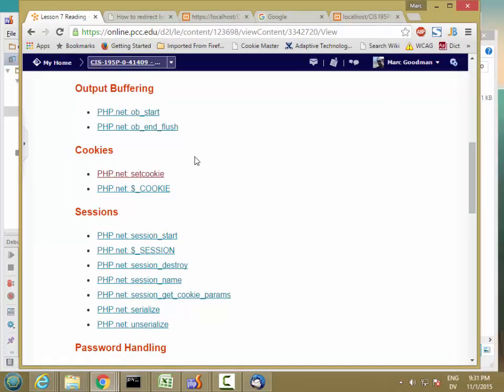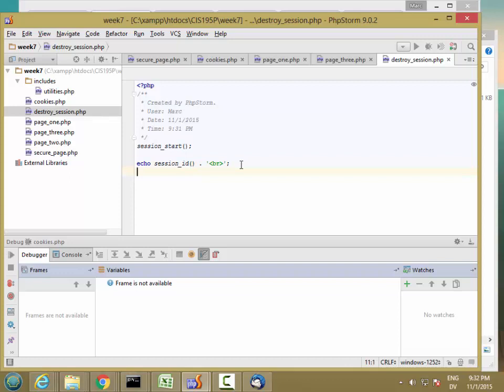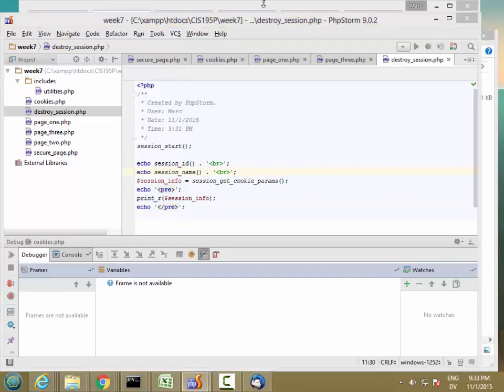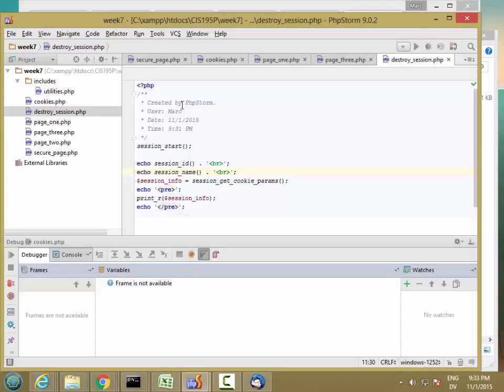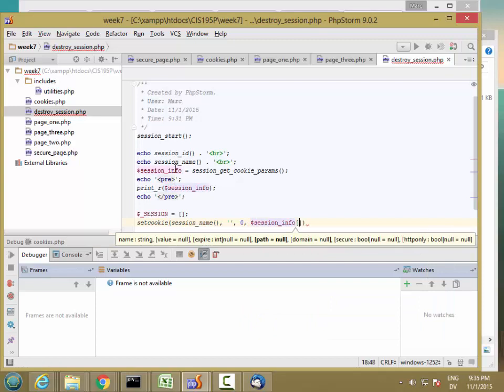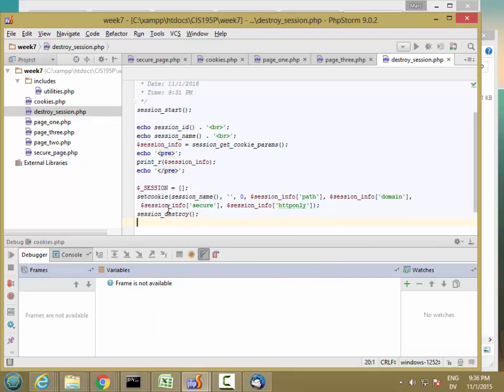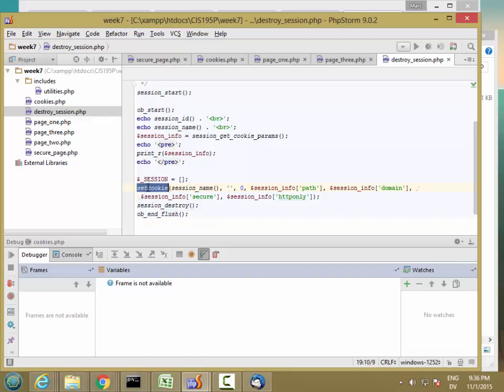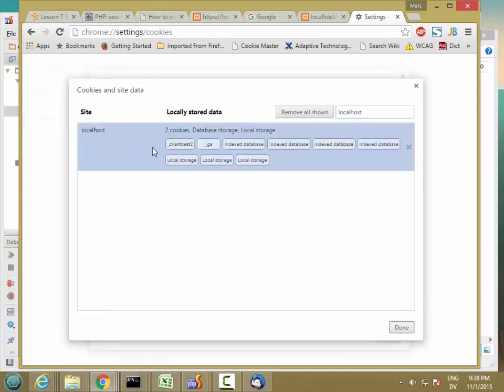195P DestroySession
CIS 195P Destroy Session - The proper way to delete a session in PHP, including deleting the session id cookie on the browser.